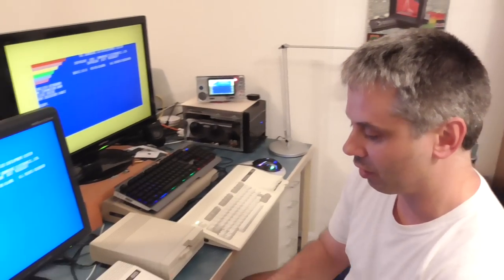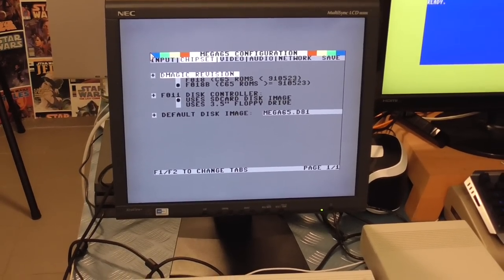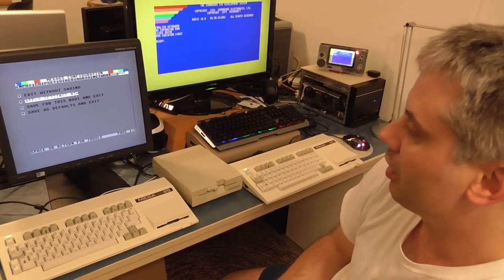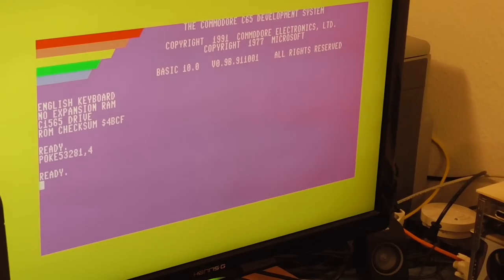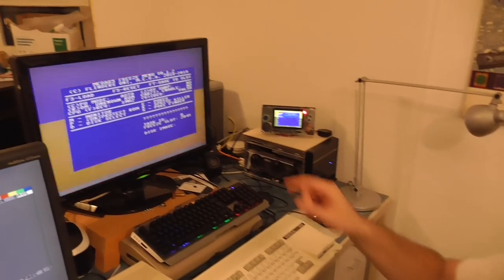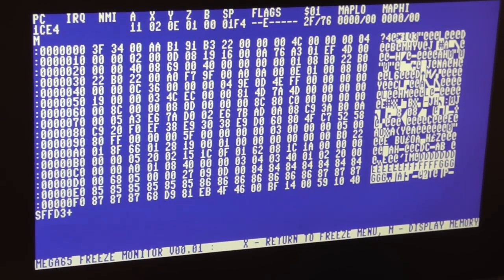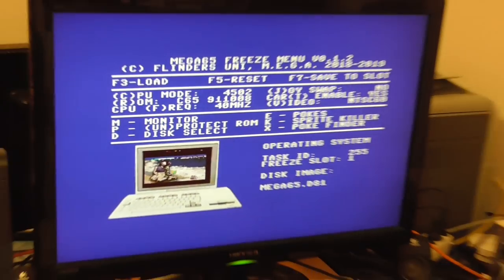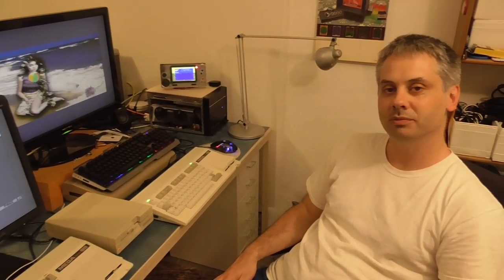MEGA65: Comparing the Configuration/setup menu and Freeze Menu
In this video we show the BIOS-like Configuration utility for setting up the power-on default behaviour of the MEGA65, as well as the built in freeze menu that can be used to switch disk images, as well as load and save frozen programs to and from the SD card, as well as immediately change various settings such as the CPU speed and PAL/NTSC video mode.